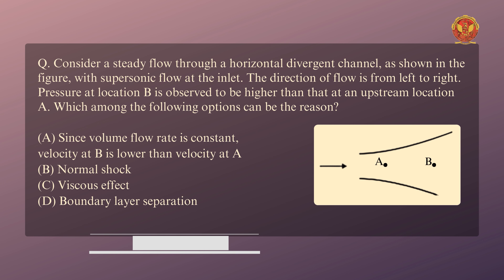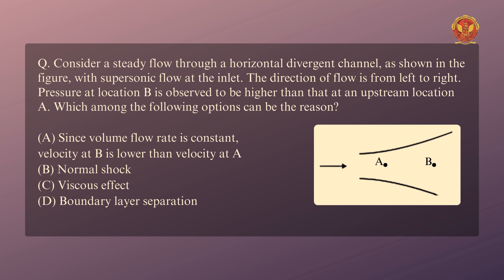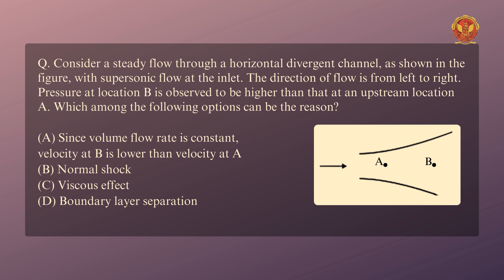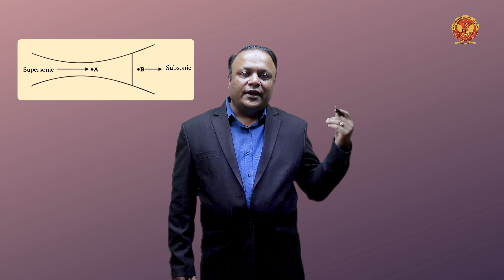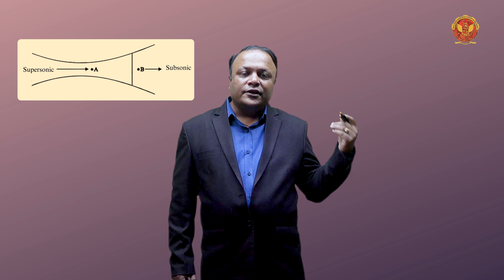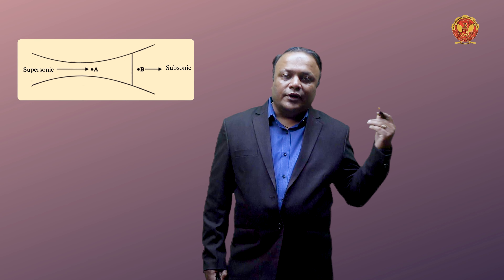7.2 Problem 5 based on Gas Dynamics | Gate Questions | ME601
UNIT 7 | THERMAL ENGINEERING & GAS DYNAMICS

GATE Questions  - Mastering Thermal Engineering & Gas Dynamics Challenges

Get ready for an intensive GATE preparation journey with a focus on key units! Here's a sneak peek into the GATE questions awaiting you in each unit:

7.1 Vapour Cycles (Questions 1 to 5):
Dive into the world of Vapour Cycles with questions designed to test your understanding.
Uncover the nuances of steam power cycles, heat transfer, and energy conversion.
Master the principles governing the efficiency of these crucial cycles.

7.2 Gas Dynamics (Questions 1 to 6):
Challenge yourself with Gas Dynamics questions that explore compressible fluid flow.
Gain insights into the applications and principles of gas dynamics.
Prepare to tackle problems related to the behavior of gases under different conditions.

7.3 Nozzles and Condensers (Questions 1 to 2):
Engage with questions focusing on the intricate components of Nozzles and Condensers.
Test your knowledge on steam flow dynamics, efficiency, and design considerations.
Explore the critical role these components play in power generation systems.